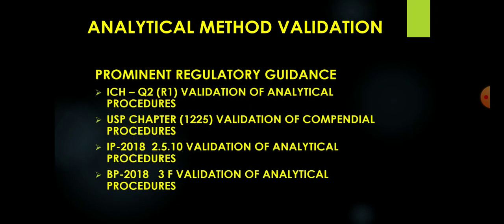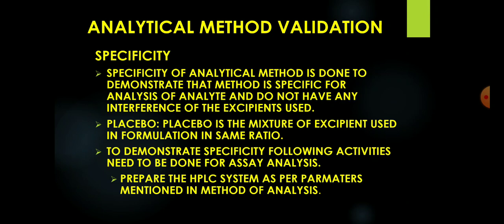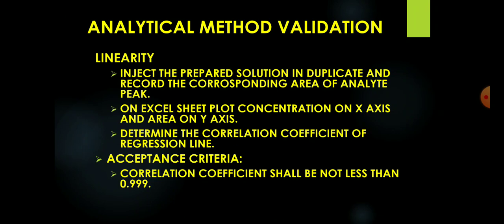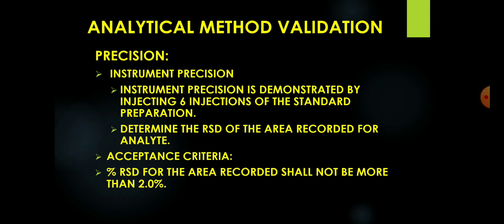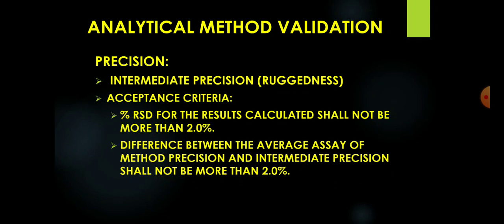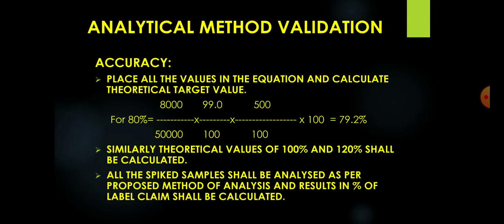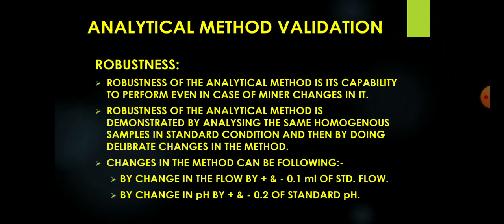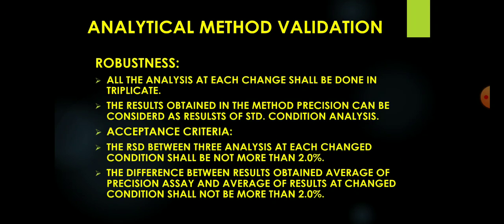Analytical Method Validation of HPLC Methods || PART 1 || BY PANDURANG SARATKAR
Basic execution of analytical method validation of assay method by HPLC IS EXPLAINED IN BRIEF.

0:00 Introduction
0:04 ANALYTICAL METHOD VALIDATION OF HPLC METHODS PRACTICAL APPROACH
0:18 CONTENTS SIGNIFICANCE OF ANALYTICAL METHOD VALIDATION AVAIALBLE REGULATORY GUIDANCE VALIDATION PRAMETERS TO BE PERFORMED FOR EXECUTION OF ANALYTICAL METHOD VALIDATION DOCUMENTATION OF VALIDATION ACTIVITY
0:39 SIGNIFICANCE OF ANALYTICAL METHOD VALIDATION → ANALYTICAL METHOD VALIDATION IS DONE IN ORDER TO DEMONSTRATE THAT THE METHOD IS CAPABLE OF DOING ANALYSIS AS PER INTENDED USE WITH REQUIRED PRECISION AND ACCURACY. → ANALYTICAL METHOD VALIDATION IS REGULATORY REQUIREMENT.
1:11 PROMINENT REGULATORY GUIDANCE ICH - Q2 (R1) VALIDATION OF ANALYTICAL PROCEDURES USP CHAPTER (1225) VALIDATION OF COMPENDIAL PROCEDURES IP-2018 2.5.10 VALIDATION OF ANALYTICAL PROCEDURES
2:14 PRE-REQUISITES OF ANALYTICAL METHOD VALIDATION REQUIRED REAGENTS AND COLUMNS SHALL BE AVAILABLE WORKING STANDARD AND REFERENCE STANDARDS SHALL BE AVAILABLE ► INSTRUMENTS USED AND HPLC SHALL BE CALIBRATED → ANALYST SHALL BE TRAINED FOR PROPOSED ANALYTICAL METHOD.
2:57 SPECIFICITY OF ANALYTICAL METHOD IS DONE TO DEMONSTRATE THAT METHOD IS SPECIFIC FOR ANALYSIS OF ANALYTE AND DO NOT HAVE ANY INTERFERENCE OF THE EXCIPIENTS USED. PLACEBO: PLACEBO IS THE MIXTURE OF EXCIPIENT USED IN FORMULATION IN SAME RATIO. TO DEMONSTRATE SPECIFICITY FOLLOWING ACTIVITIES NEED TO BE DONE FOR ASSAY ANALYSIS. PREPARE THE HPLC SYSTEM AS PER PARMATERS
3:27 INJECT THE FOLLOWING TO HPLC IN DUPLICATE BLANK OR DILUENT PLACEBO PREPARATION AT SAME CONCENTRATION AS USED IN ASSAY. STANDARD PREPARATION
4:49 INJECT THE PREPARED SOLUTION IN DUPLICATE AND RECORD THE CORROSPONDING AREA OF ANALYTE ON EXCEL SHEET PLOT CONCENTRATION ON X AXIS AND AREA ON Y AXIS. DETERMINE THE CORRELATION COEFFICIENT OF REGRESSION LINE. ACCEPTANCE CRITERIA: CORRELATION COEFFICIENT SHALL BE NOT LESS THAN
7:24 INTERMEDIATE PRECISION IS DEMONSTRATED BY ANALYSING SAME HOMOGENOUS SAMPLE 6 TIMES BY DIFFERENT ANALYST AND ON DIFFERENT DAYAND THEN RSD AMONG THE %AGE RESULSTS IS CALCULATED. SAMPLE WHICH IS ANALYSED IN METHOD PRECISION SHALL BE TAKEN FOR INTERMEDIATE PRECISION ALSO.
7:55 ACCEPTANCE CRITERIA: % RSD FOR THE RESULTS CALCULATED SHALL NOT BE DIFFERENCE BETWEEN THE AVERAGE ASSAY OF METHOD PRECISION AND INTERMEDIATE PRECISION
12:56 ALL THE ANALYSIS AT EACH CHANGE SHALL BE DONE IN TRIPLICATE THE RESULTS OBTAINED IN THE METHOD PRECISION CAN BE CONSIDERD AS RESULSTS OF STD. CONDITION ANALYSIS ACCEPTANCE CRITERIA
14:20 DOCUMENTATION: ANALYTICAL METHOD VALIDATION PROTOCOL AND RESULT TEMPLATES SHALL BE GENERATED BEFORE EXECUTION OF AMV. DURING EXECUTION OF VALIDATION ACTIVITY ALL THE INPUTS LIKE WEIGHING, REAGENTS PREPARATION, MOBILE PHASE PREPARATION AND RESULTS SHALL BE RECORDED IN THE TEMPLATES GENERATED.